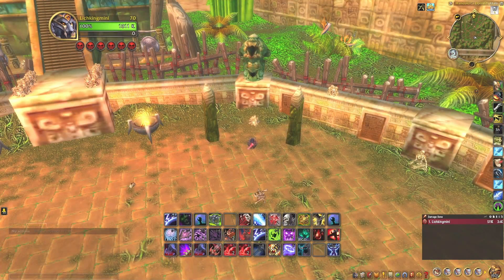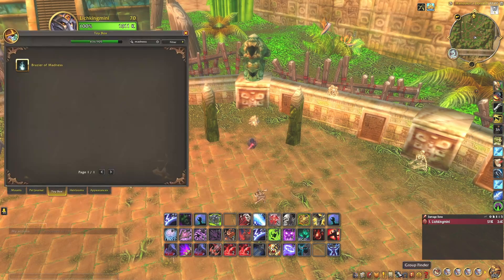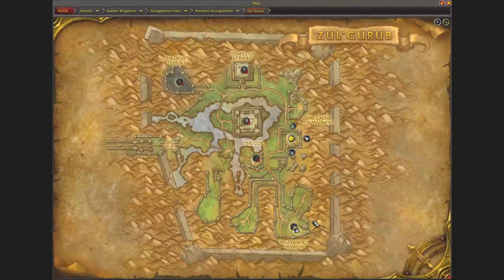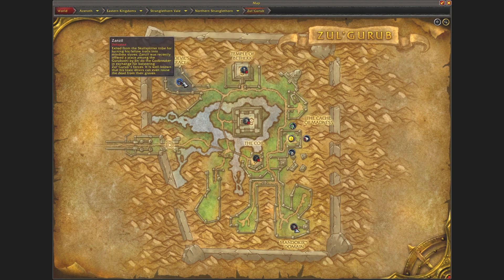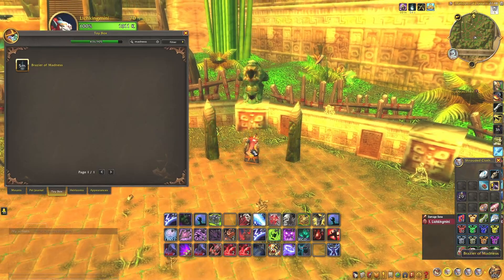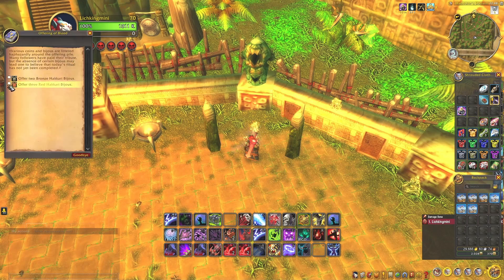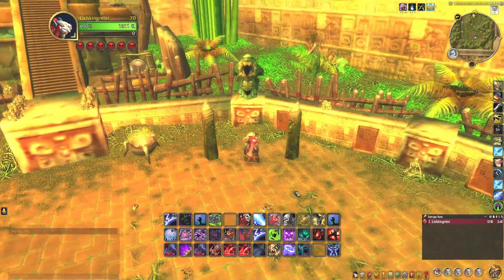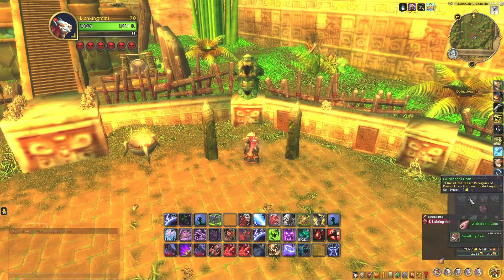Gurubashi Tribute Chest, Where & How to get, Zul'Gurub, Dragonflight WoW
Showing/Telling where & how to get the Gurubashi Tribute Chest in the Zul'Gurub dungeon, Dragonflight WoW.